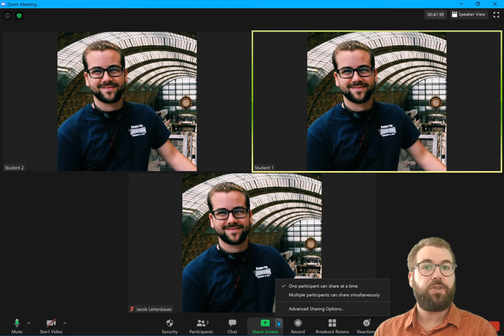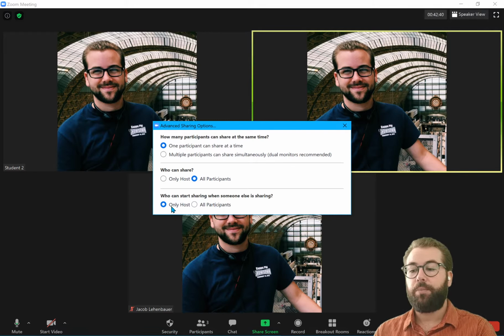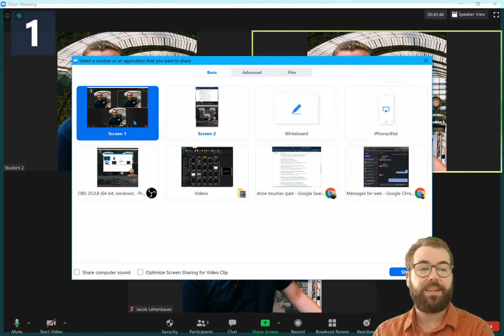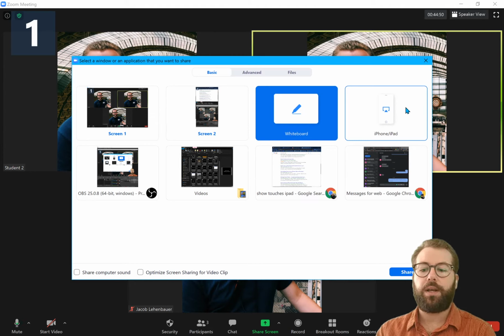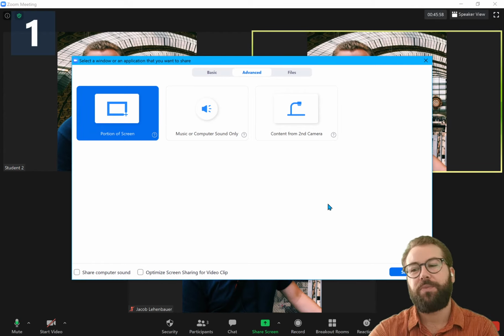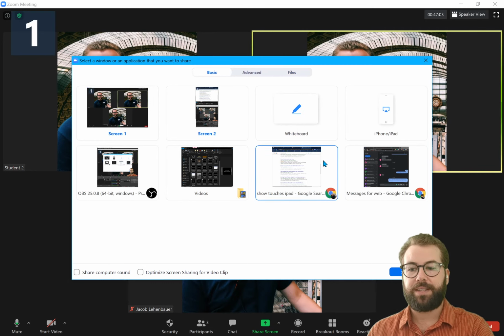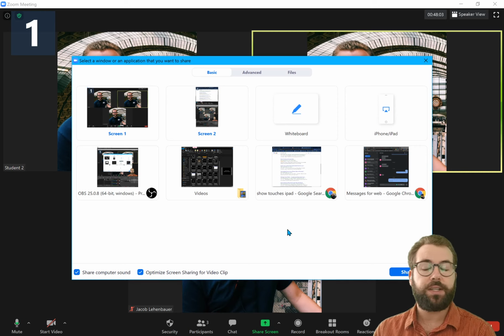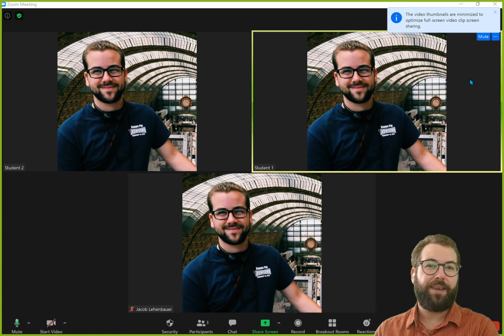Zoom PC Sharing Your Screen